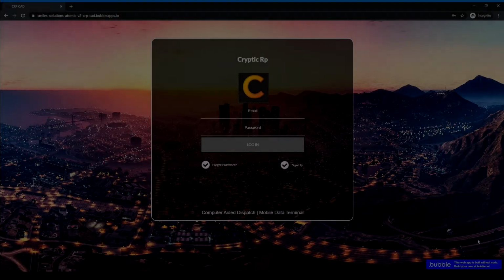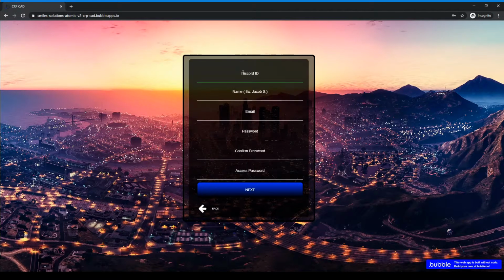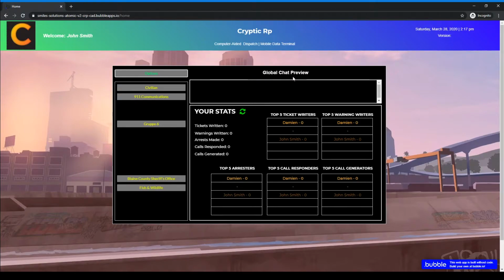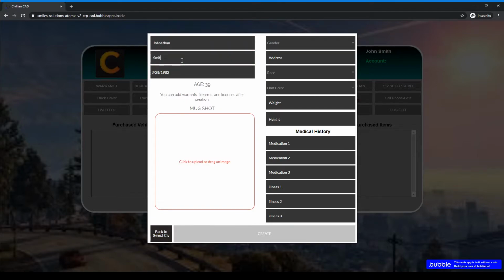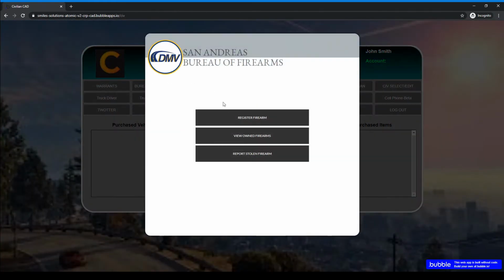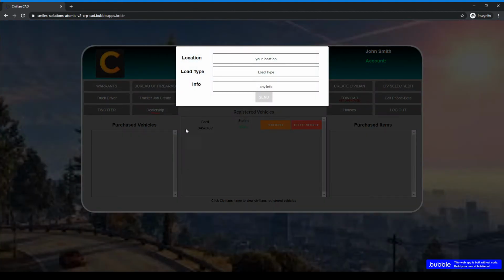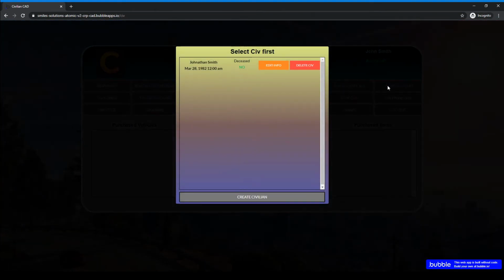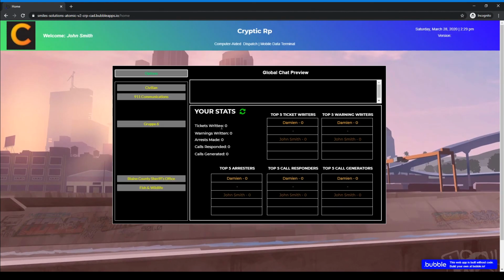CrypticRp C.A.D tutorial.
A tutorial on how to use CrypticRps custom made cad for civ use.